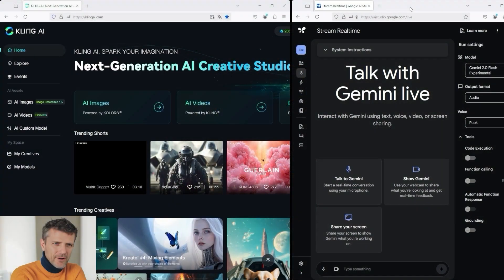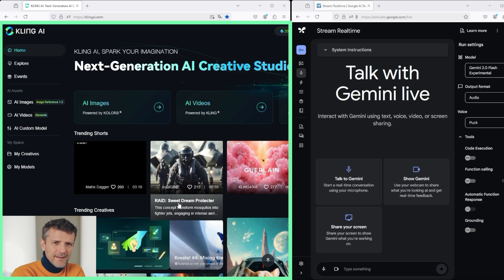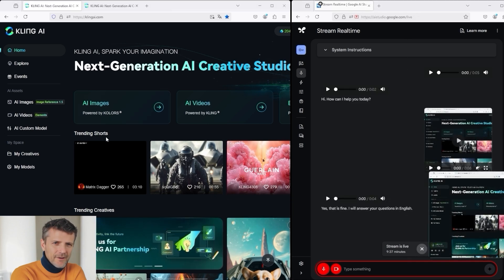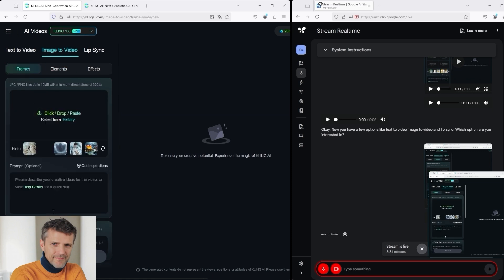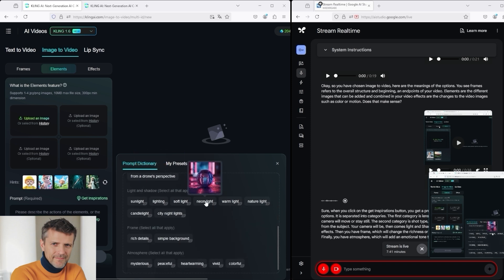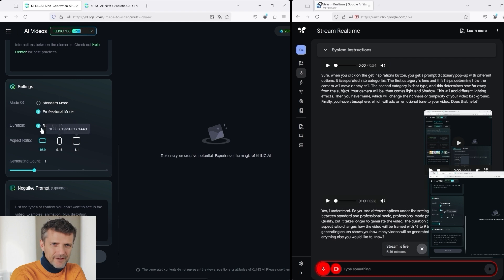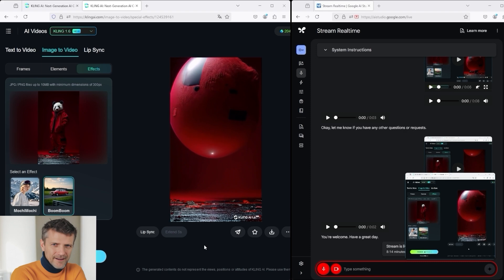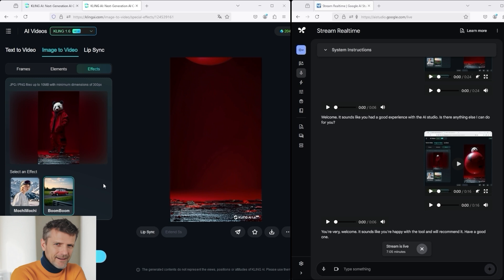Google AI Studio - The AI Agents Using Gemini 2.0 - An Amazing Way Of Learning Kling 1.6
Making learning with AI a piece of cake.
Have you ever come up against a limit when working on a computer where you don't know what to do next? Have you ever been given a program by a naughty colleague that you need to get to grips with quickly? Don't worry any longer dear listener, because Google AI Studio is here to help. The entire workflow follows a simple logic: point, ask and get a matching answer from an AI agent. Google uses its currently most powerful model (Gemini 2.0 Flash) and delivers amazing results. You don't have to hire an expensive external consultant who may not even have time. You also no longer have to spend hours digging through the Internet yourself.

And the great thing: Google AI Studio doesn't just help you with one program. Simply show your question on the screen and you'll get an answer.

I look forward to your “Like” and/or a subscription.
You are welcome to recommend this channel. Thank you very much

PS: You may have noticed that my voice sounds different than in previous videos.
I'm now using the voiceover artists from ElevenLabs.io: "Archer"